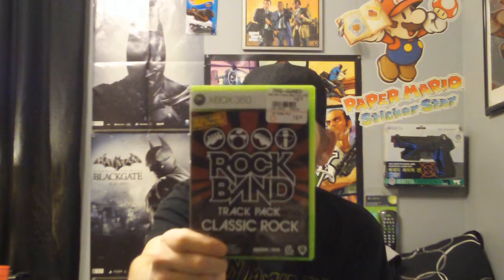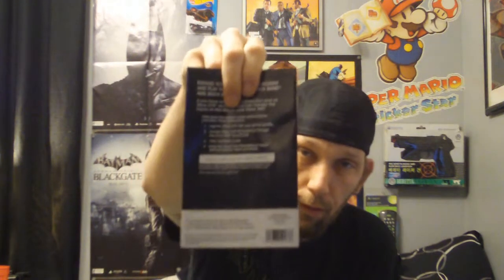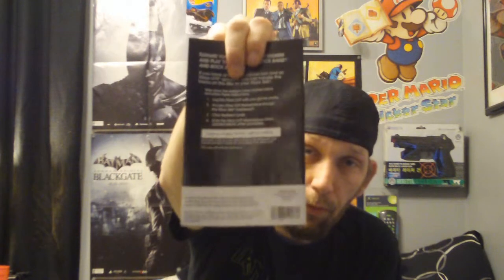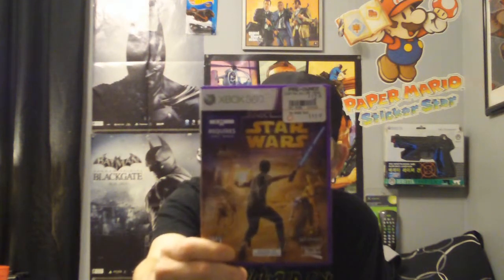Retarded Pickups Episode 5: Broken Gameboys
Hello all. Retarded By Choice is back once again with another fun pickup video. This episode I show off pickups for the Xbox 360, Xbox Kinect, PS2 and a Game Boy I found at a yard sale. I hope you enjoy and let me know if you've played any of these games in the comments below. Peace!!!